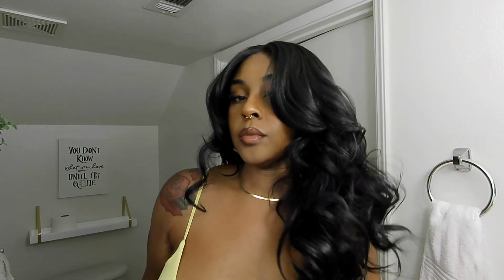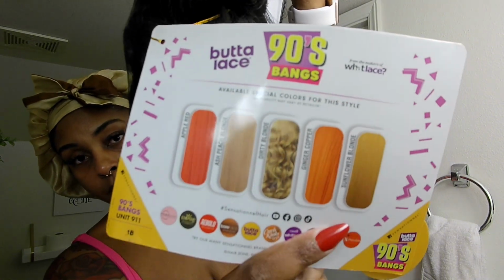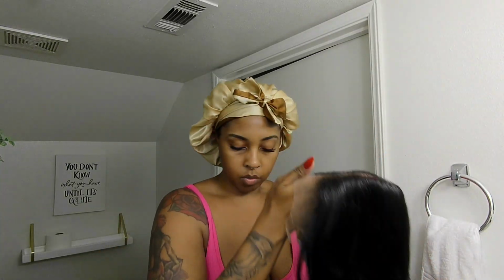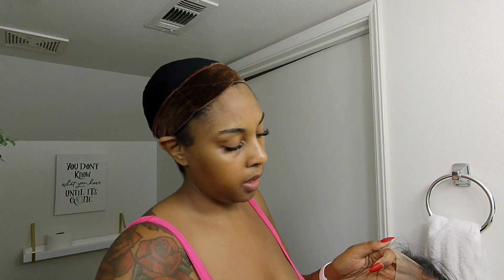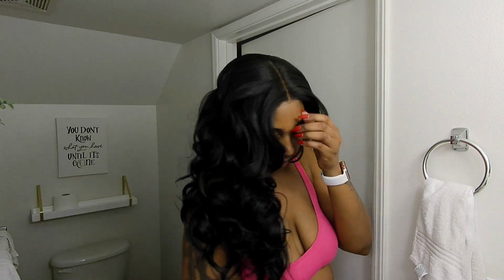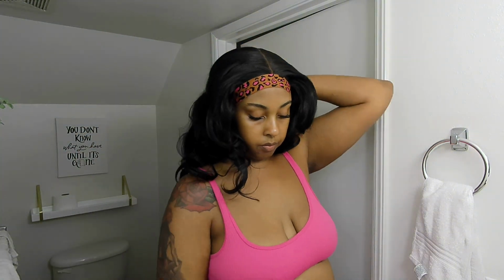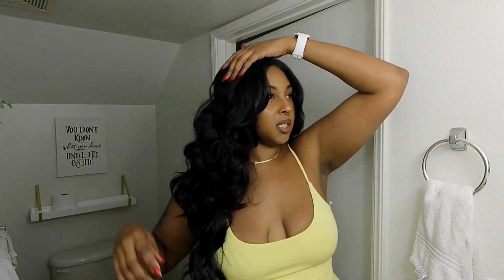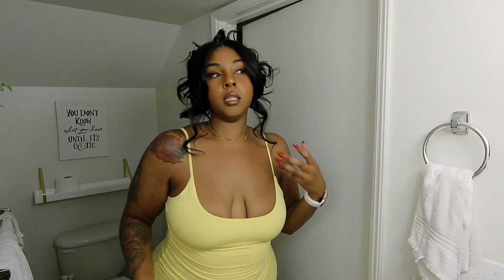🔥 Sensationnel Butta Lace 911 Wig Review | 90s Bangs Vibes! Glueless & Beginner Friendly 💁🏽‍♀️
Hey beauties! 💕 In today’s video, I’m showing you how I installed the Sensationnel Butta Lace 90s Bangs Wig – Unit 911 featuring a glueless wide deep part for a super easy, beginner-friendly install. If you’ve been looking for that effortless 90s vibe with bangs and a natural-looking lace, this is the one!

✨ What You’ll See in This Video:
 • Wig Details & Texture
 • Step-by-Step Glueless Install
 • Styling Tips for the 90s Bangs Look
 • Final Thoughts: Is It Worth It?

👇🏽 Wig Details:
 • Wig Name: Sensationnel Butta Lace 90s Bangs Wig - Unit 911
 • Type: Synthetic
 • Parting: Wide Deep Part (Glueless)
 • Lace: Butta Lace, Pre-Plucked, Natural Hairline
 • Style: 90s-Inspired Bangs
 • Color: 1b